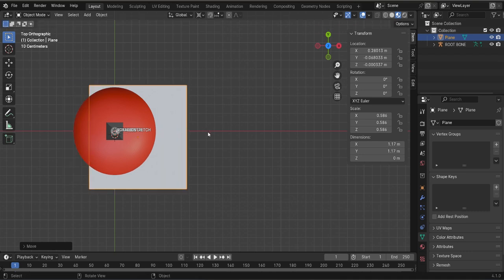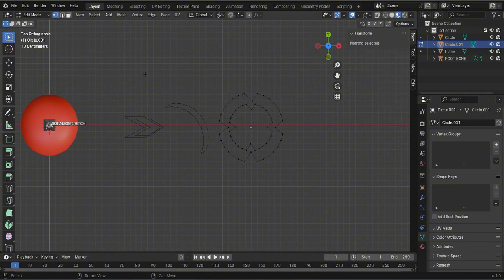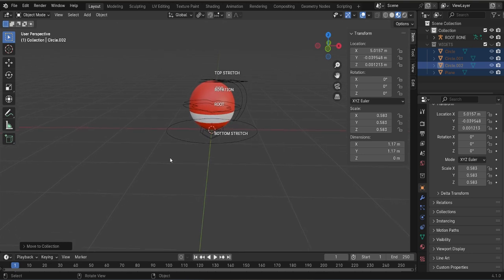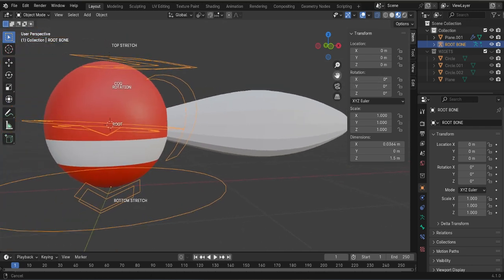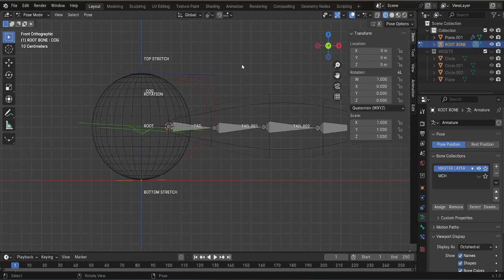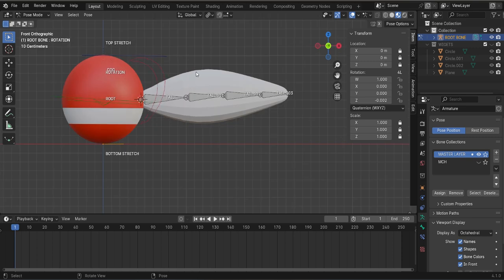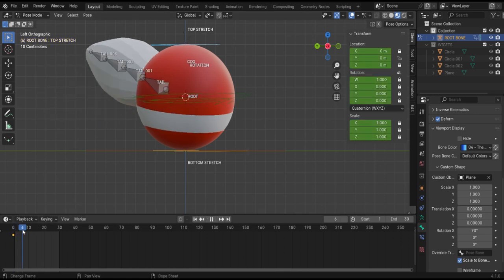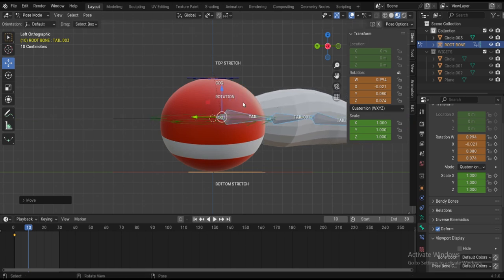changing bone cycle & Animation